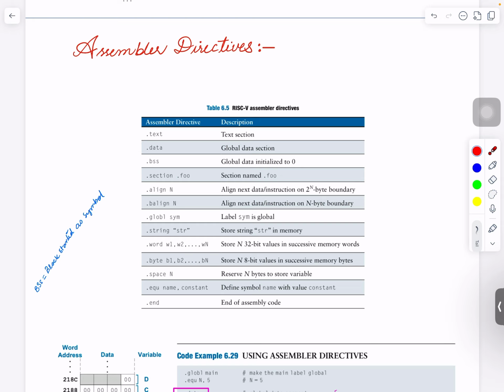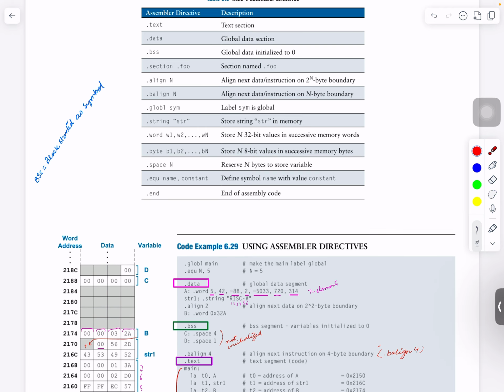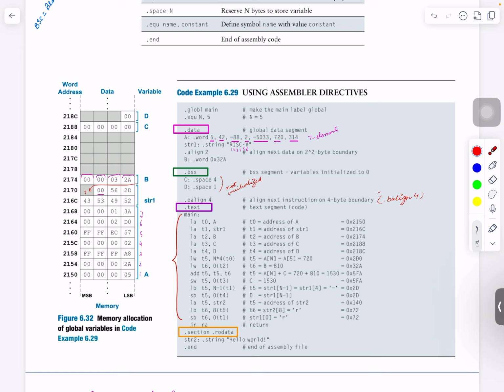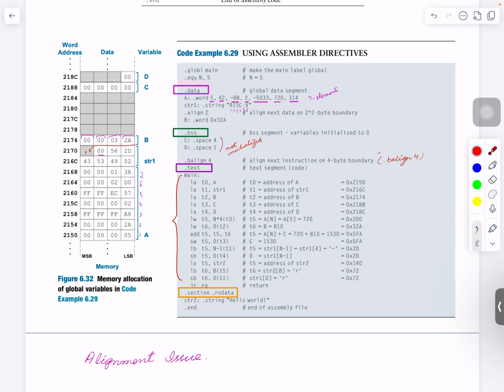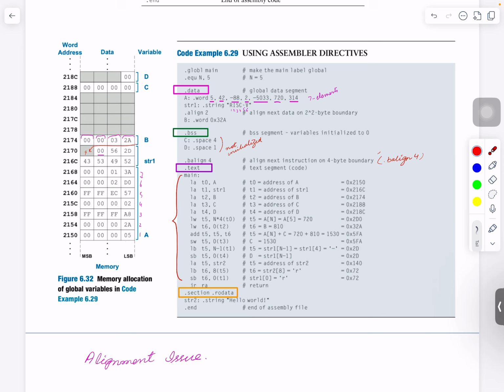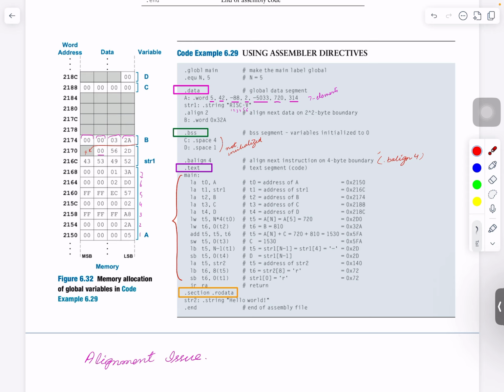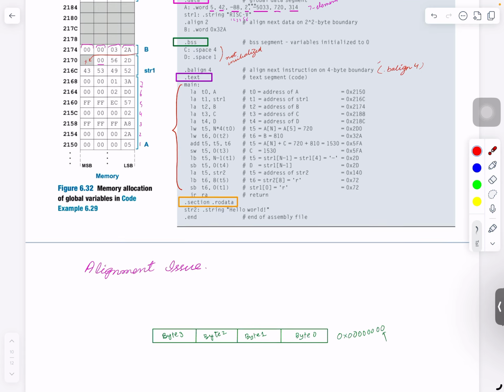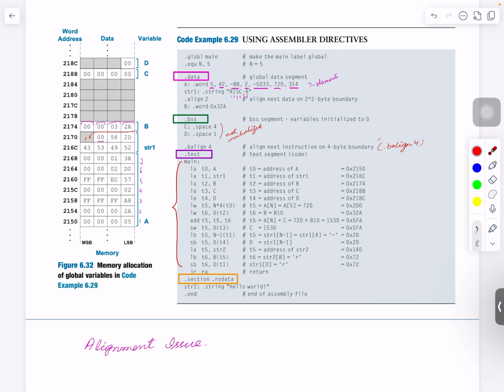Week 9, Video 2, RISCV-Architecture, What are Assembler directives? What is 4 byte boundary aligned